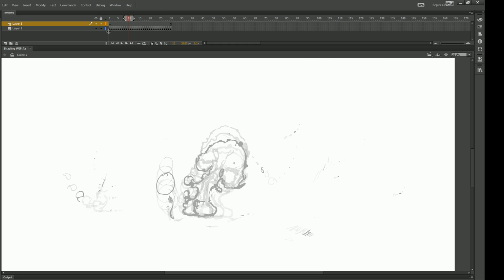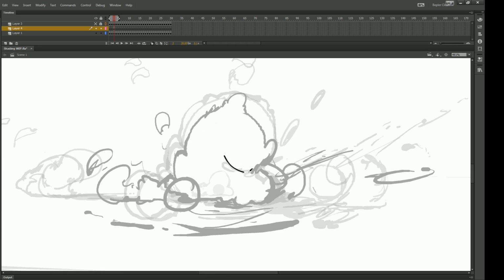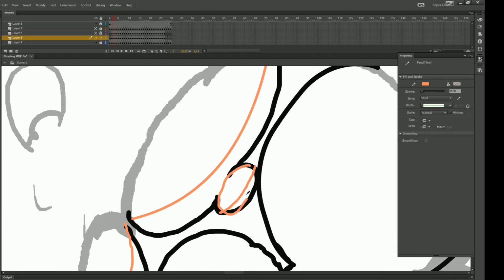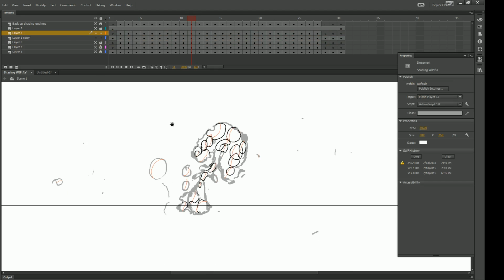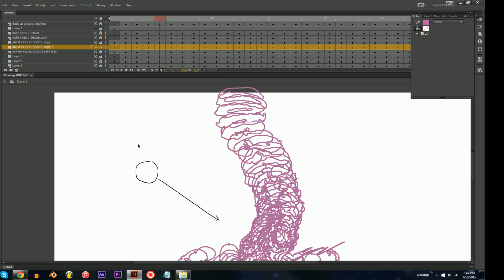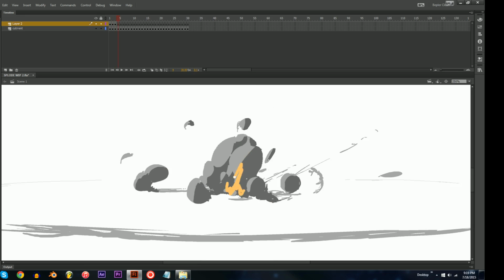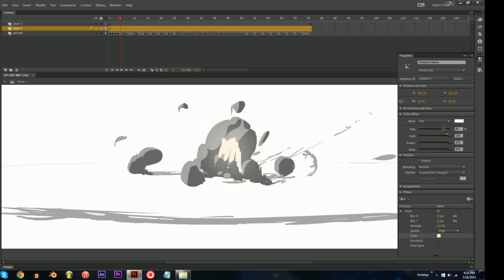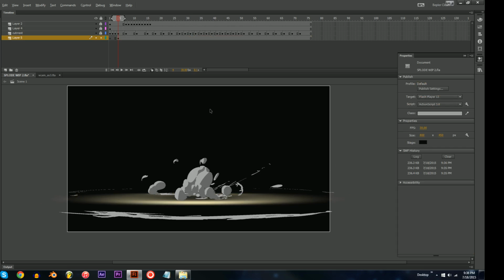Shaded Explosion: Shading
And now for the shading!